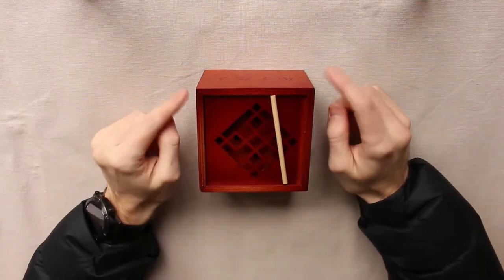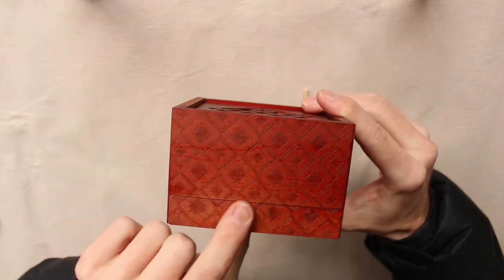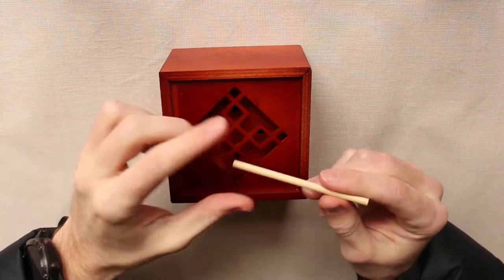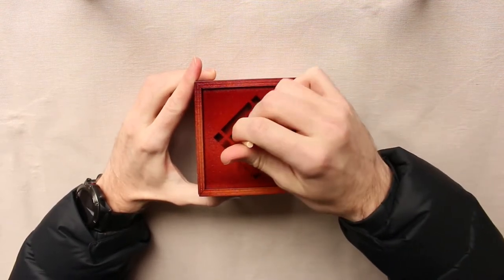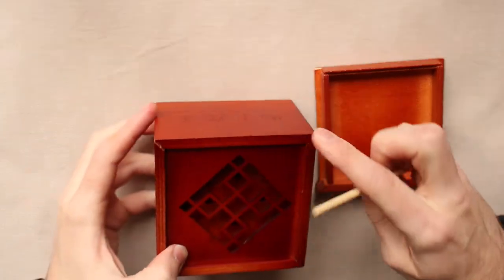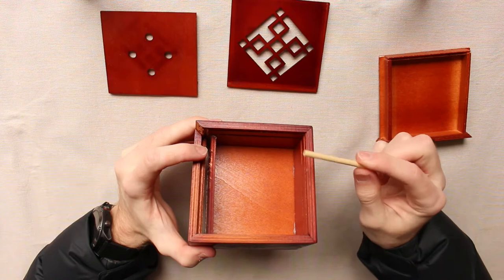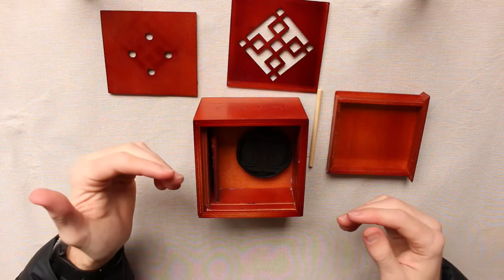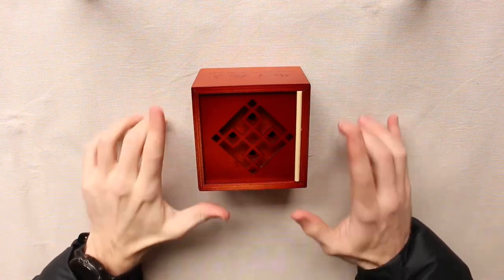Solving the Plum Blossom Puzzle Box - Unique Puzzle Box with a Beautiful Solution!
I attempt to solve the Plum Blossom Puzzle Box, a beautiful puzzle box with a solution that requires the use of the provided external tool - a unique package for sure. This puzzle box is definitely one to add to your collection and is great for people who are just beginning to discover the wonderful world of puzzles and puzzle boxes.
Come and hang out with me on TikTok!